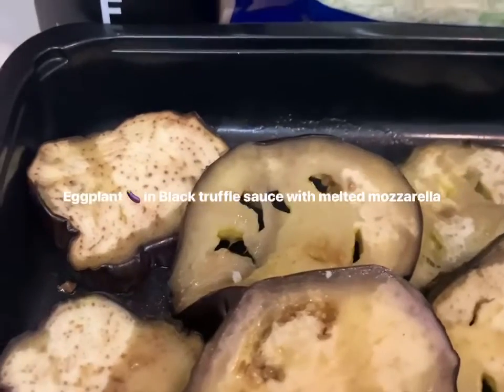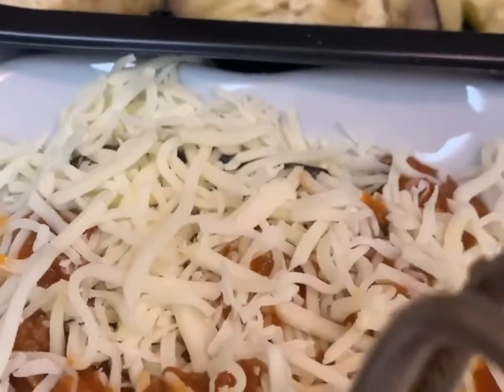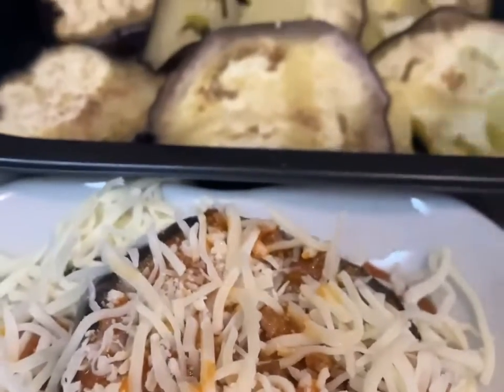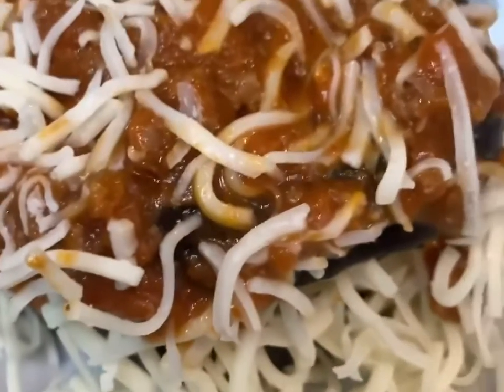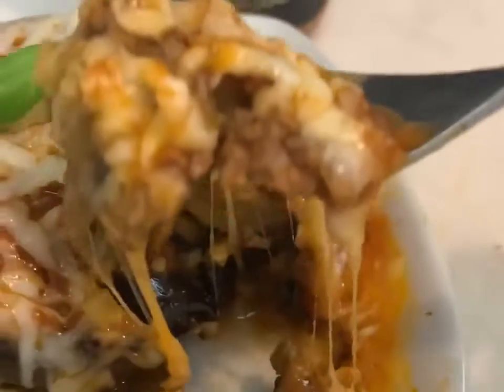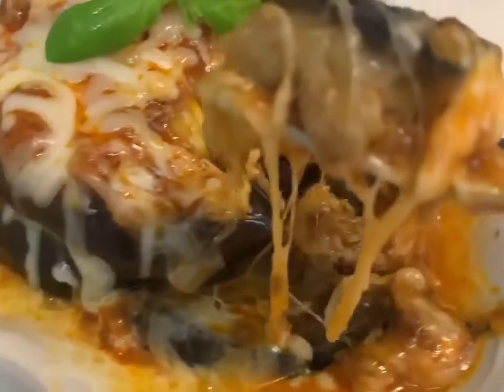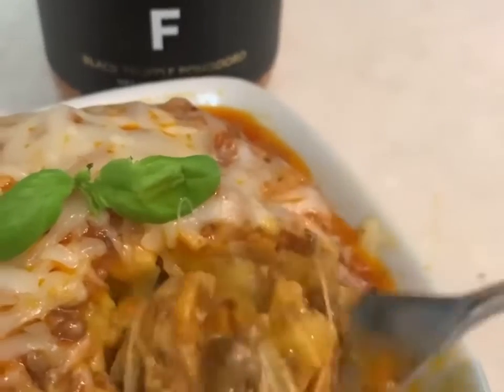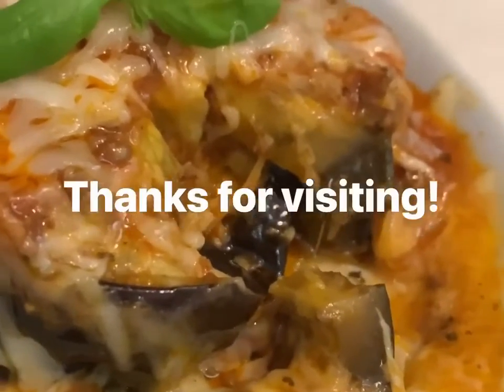BAKED EGGPLANT IN BLACK TRUFFLE PASTA SAUCE W/ MOZZARELLA ( HOMEMADE)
BAKED EGGPLANTS IN BLACK TRUFFLE SAUCE W/ MOZZARELLA ( HOMEMADE)